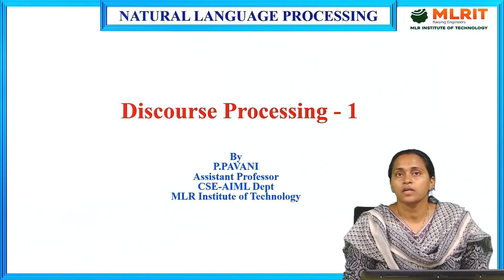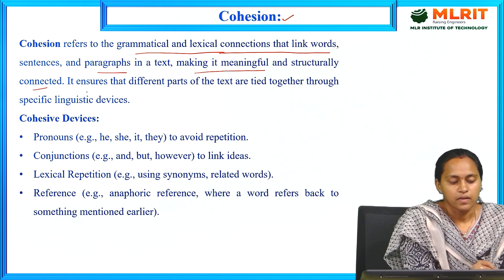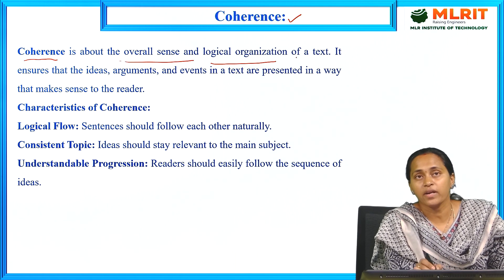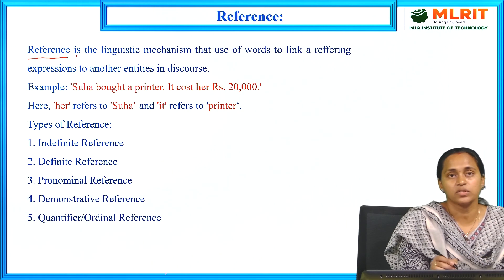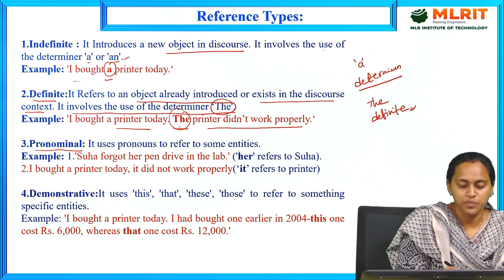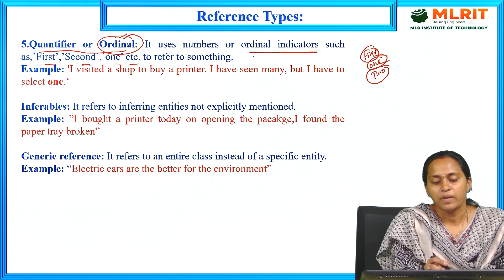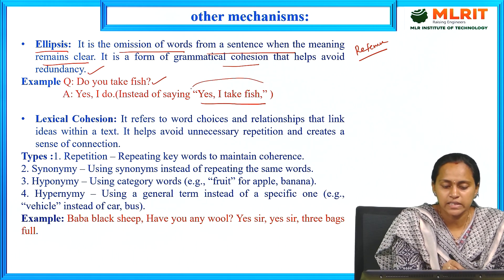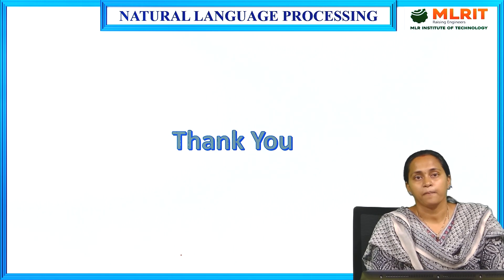LEC08| Natural Language Processing | Discourse Processing-1 by Mrs. P. Pavani ,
Assistant Professor ,
Hyderabad.